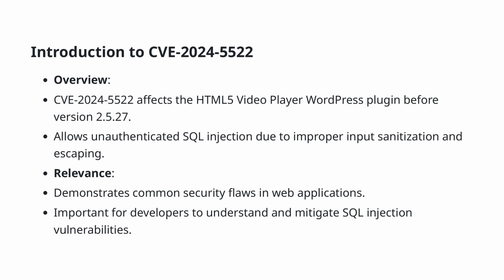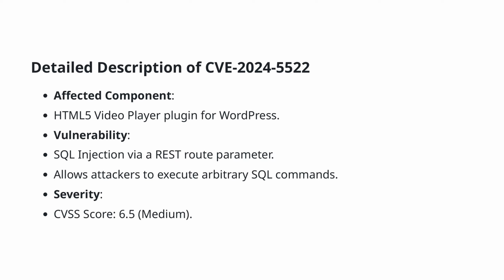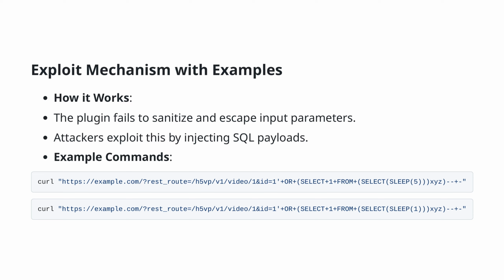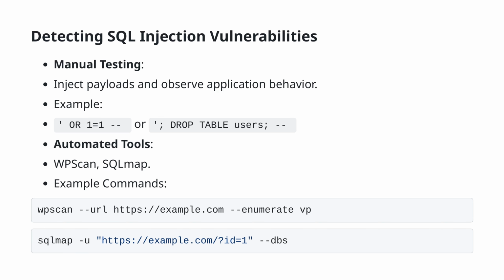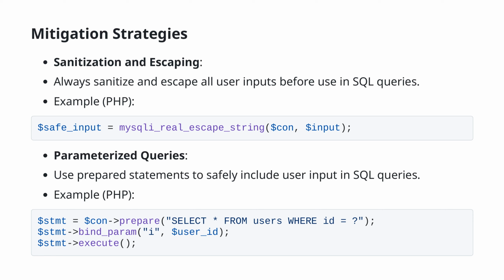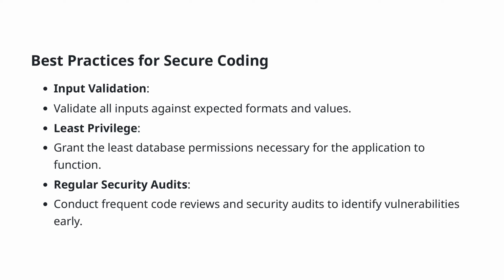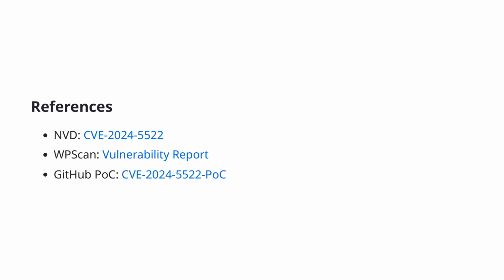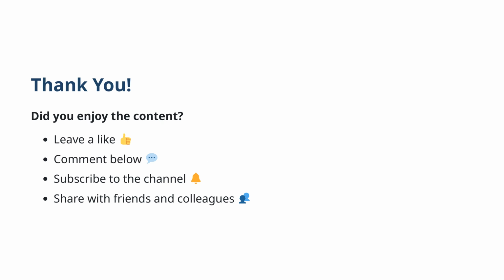Secure Coding Course: Deep Dive into CVE-2024-5522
In this course module, we analyze CVE-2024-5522, an SQL injection vulnerability in the HTML5 Video Player WordPress plugin. Learn the exploit mechanism, detection methods, and mitigation strategies to protect your web applications.

Key Concepts Covered:

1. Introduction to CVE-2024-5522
2. Detailed Description and Exploit Mechanism
3. Understanding SQL Injection and Its Consequences
4. Detection Methods for SQL Injection
5. Mitigation and Secure Coding Practices